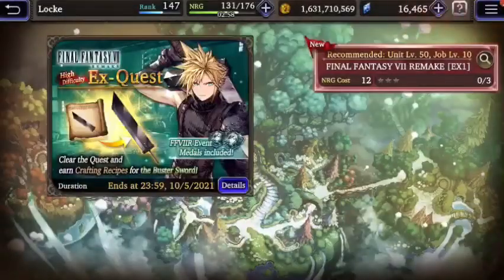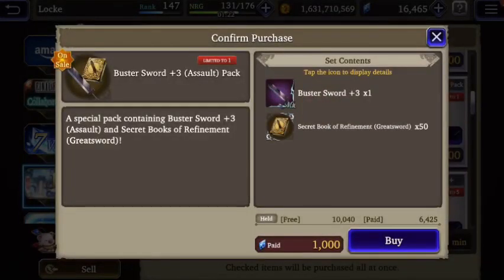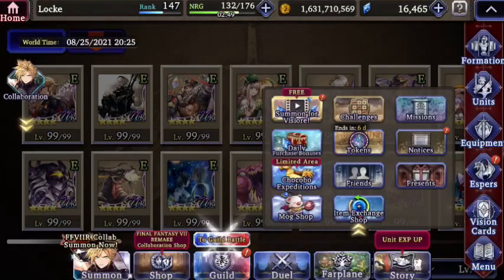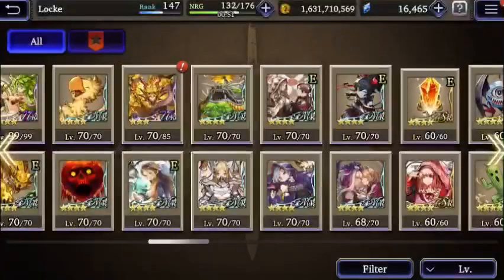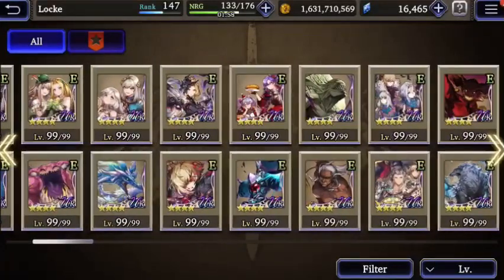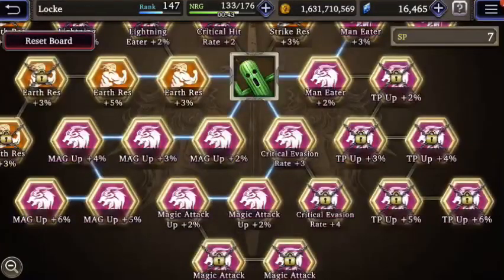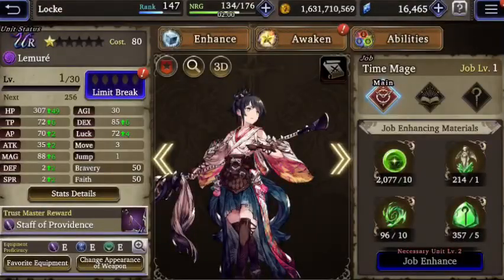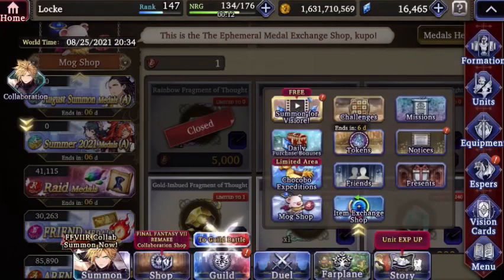WOTV | How to gear your units | New player guide | Equips/Esper/Vision cards